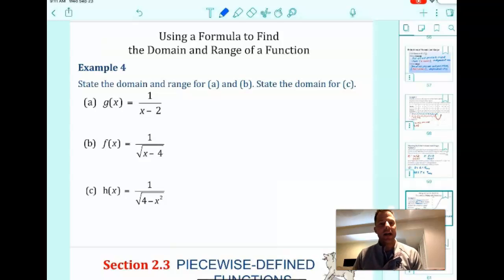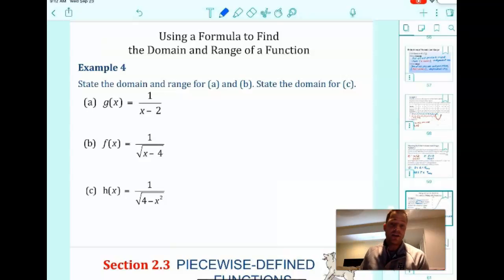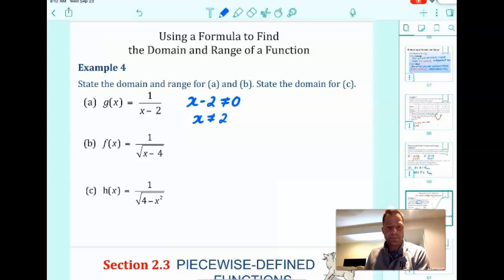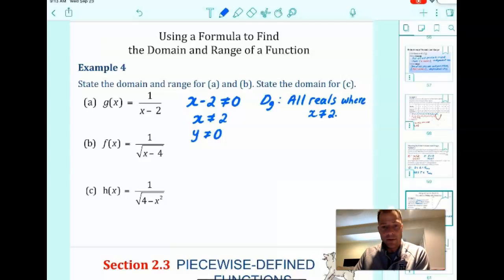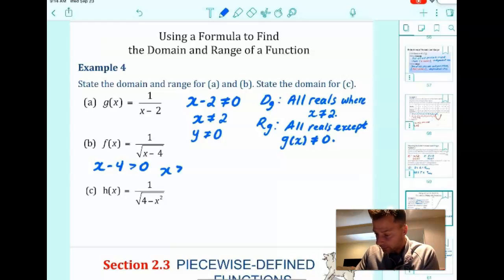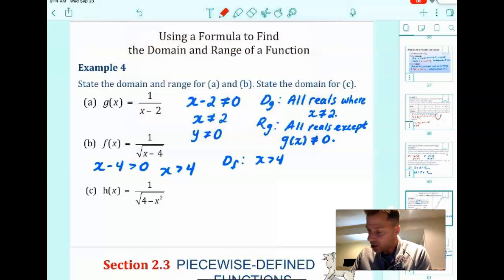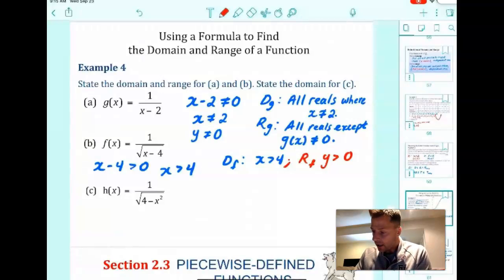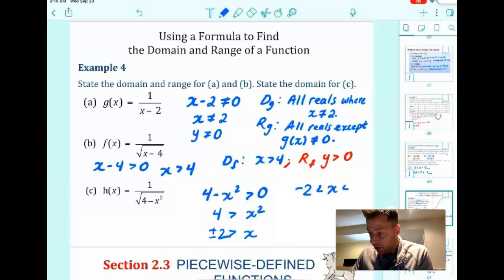Domain and Range Part 3